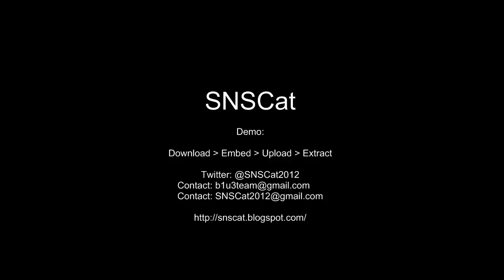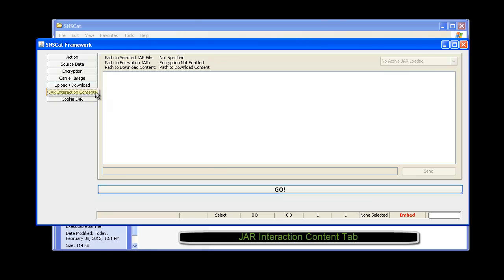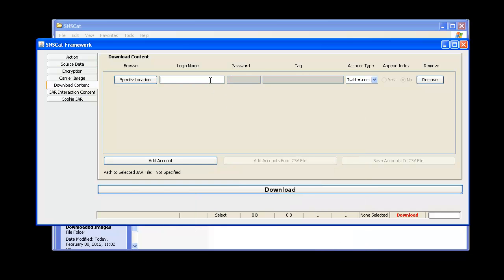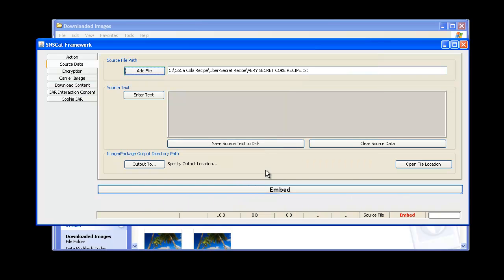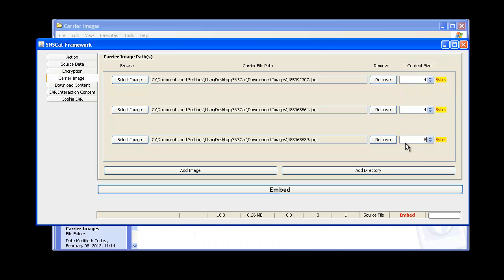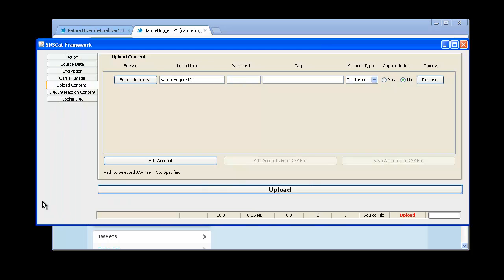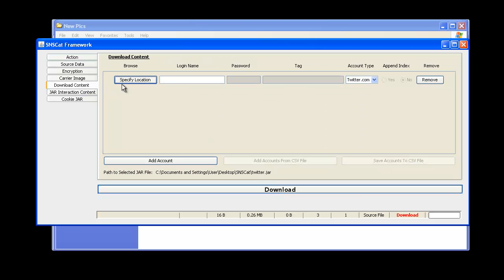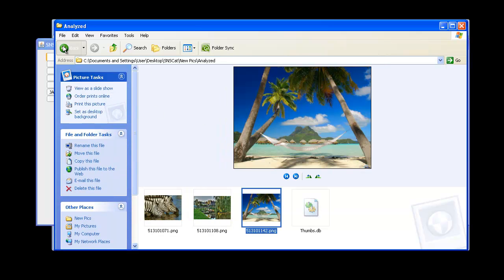SNSCat Demo: Download - Embed - Upload - Extract - Recompose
This is the intro video demonstrating how to use SNSCat.  This video covers the current GUI (User Interface), as well as walk you through how to download carrier files, embed source documents using steganography, upload the carrier files back to a Social Network Site and finally download and extract the information from the carrier files to recompose the original source document.  We hope you like.  More videos will be coming soon.